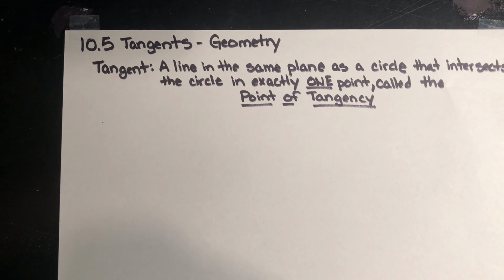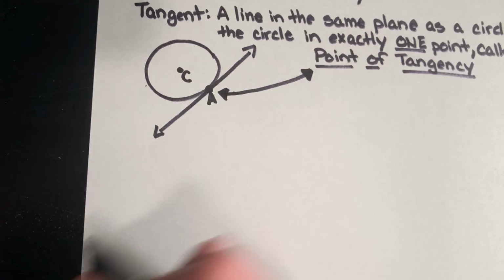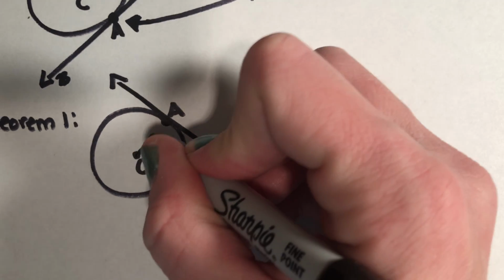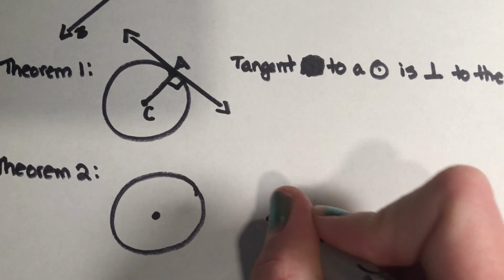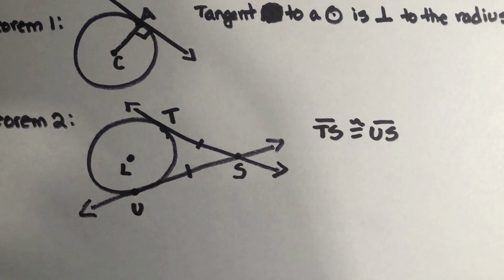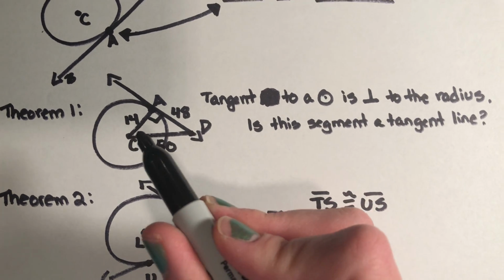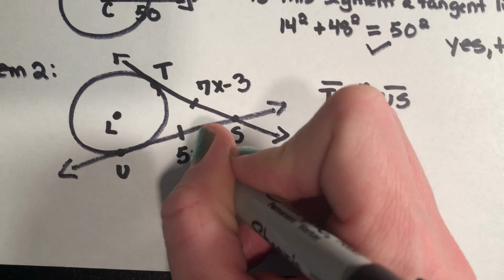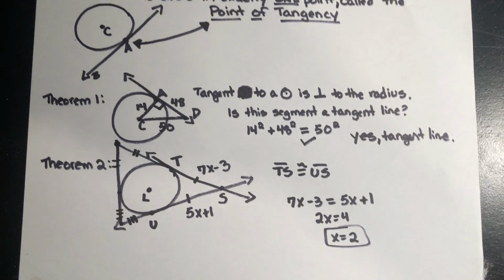Geometry Section 10.5 Tangents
Tangent lines in circles